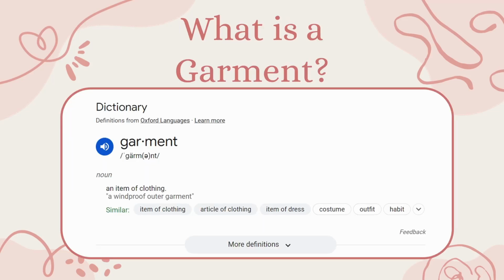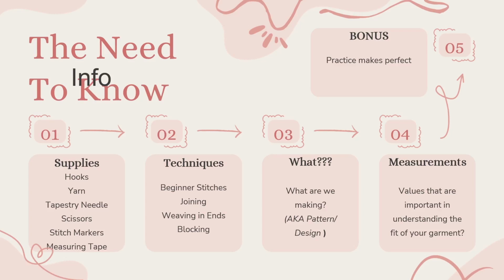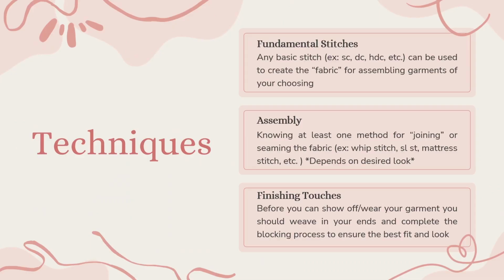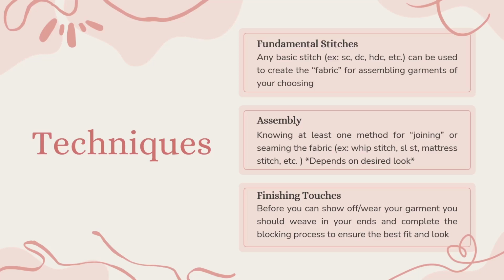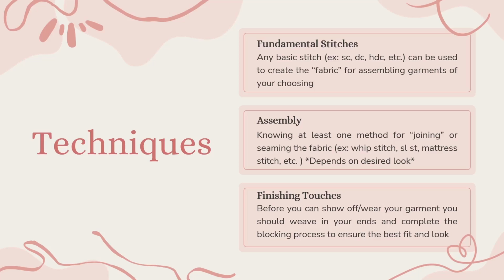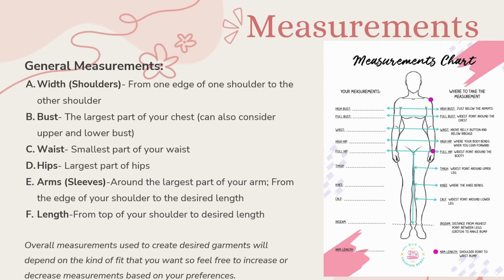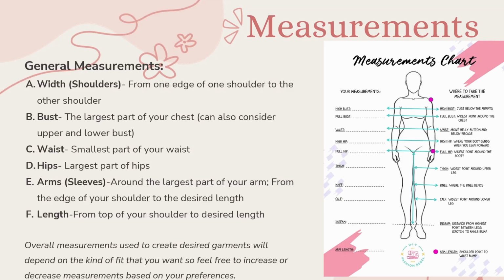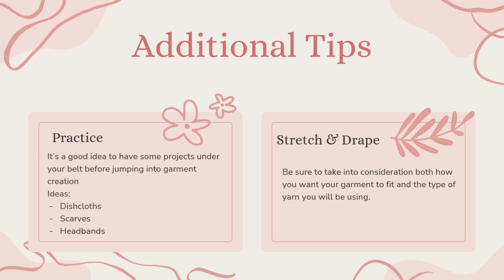CROCHET 101:Crochet Garments